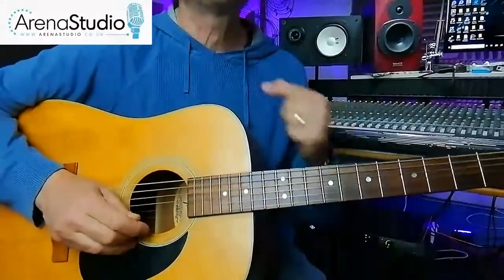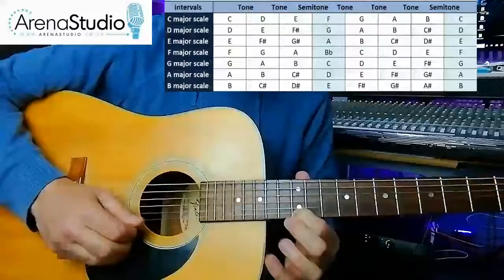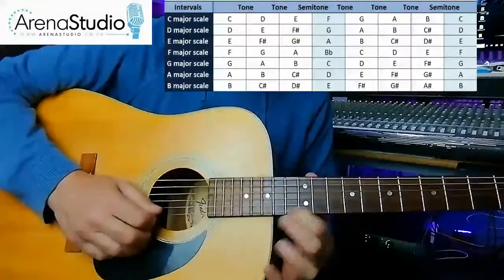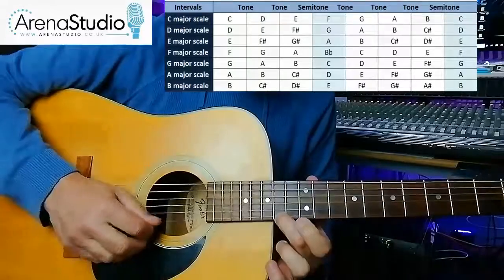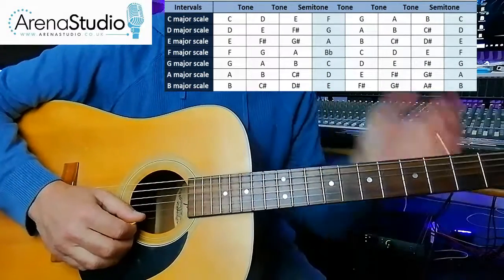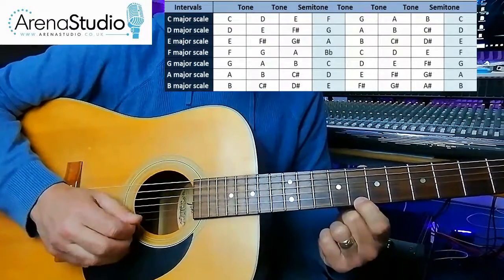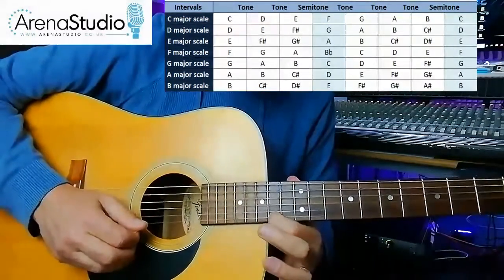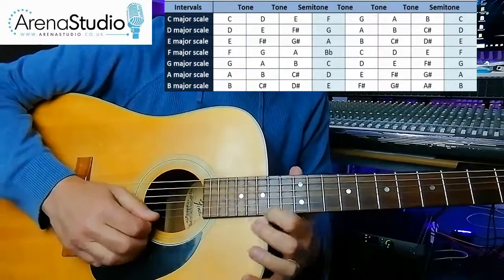How To Write Better Songs | Improve Your Songwriting | Building The Major Scale. Episode 2 😁🎶🎸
In episode 2 we learn how to build the major scale.
Using these tips, we can learn to build the major scale. This will be the building blocks to create our chords as we move through the songwriting course.